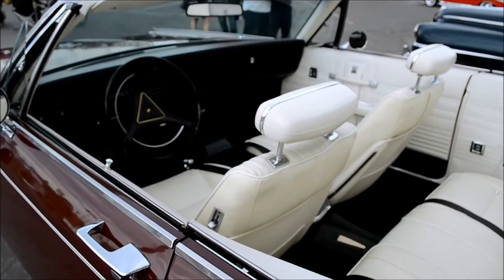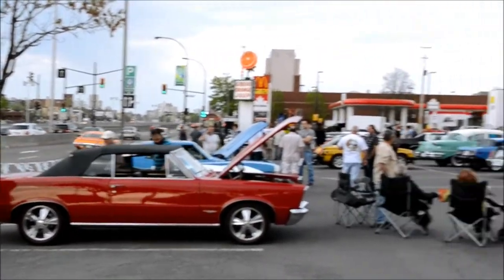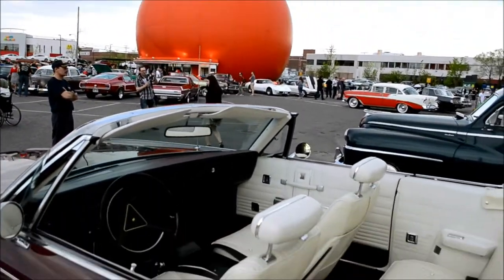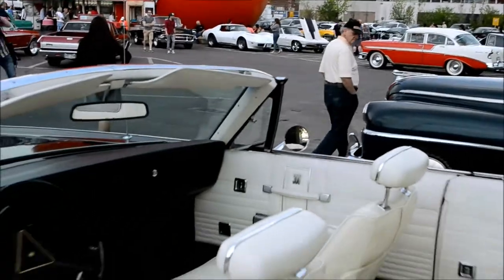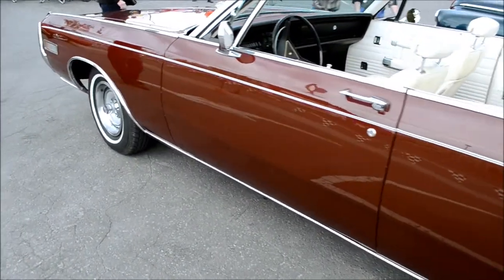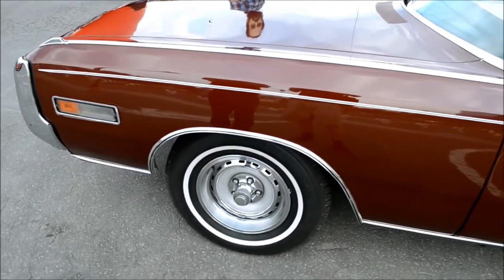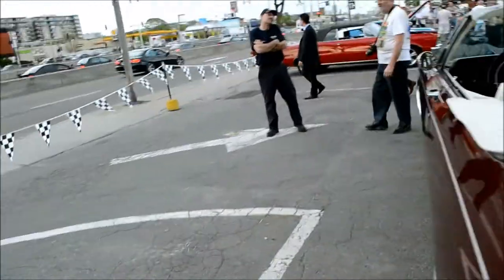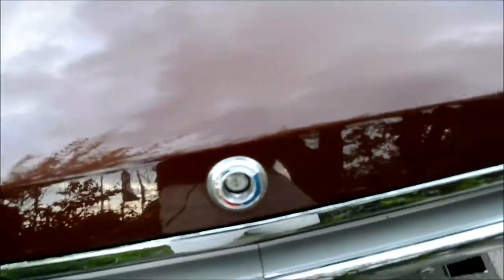COOL '70 CHRYSLER 300 CONVERTIBLE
SEEN IN MONTREAL QUEBEC, AT THE ORANGE JULEP RESTAURANT.